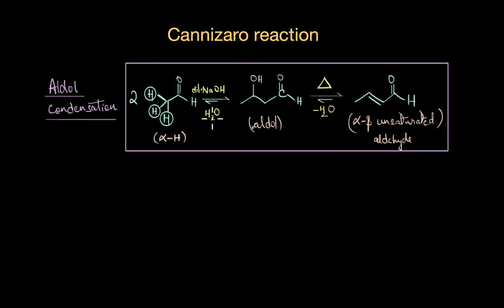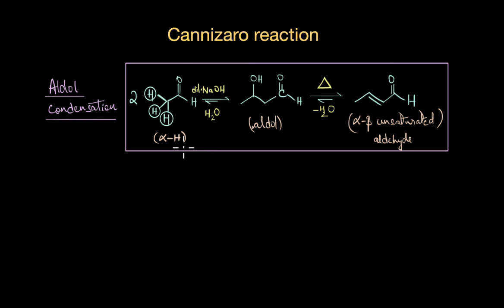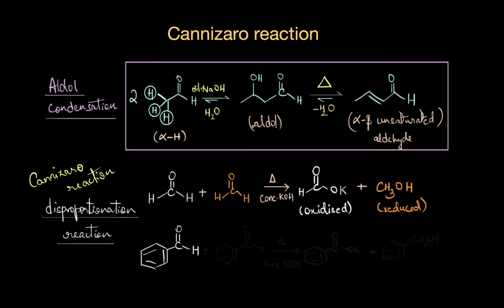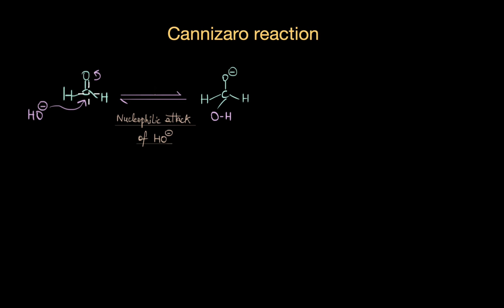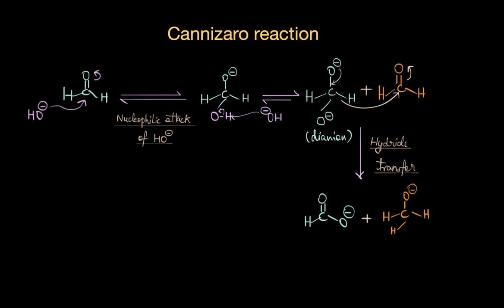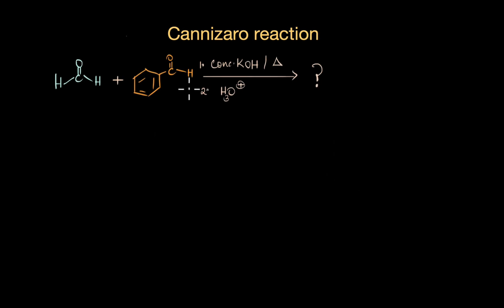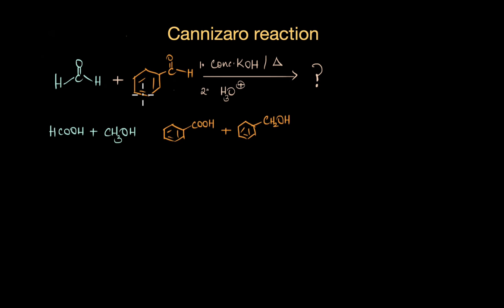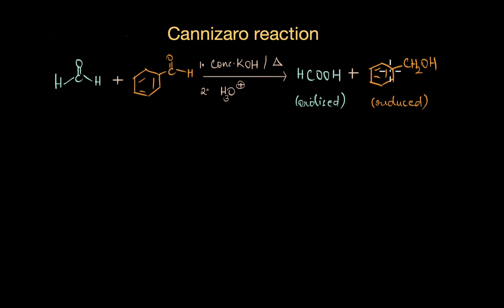Cannizaro reaction mechanism | Aldehydes, ketones & carb.acids | Class 12 | Chemistry | Khan Academy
Let's look at the mechanism of cannizaro reaction in this video? What makes this a unique and a characteristic reaction of aldehydes? Let's find out!

Timestamps:
0:00: Recap of aldol reaction
1:43: Cannizaro reaction
3:20: Mechanism of cannizaro reaction
5:38: Example problem

Created by
Revathi Ramachandran